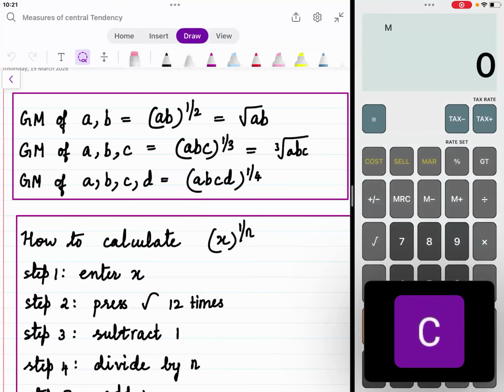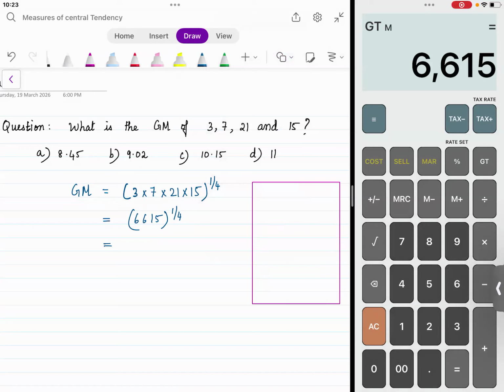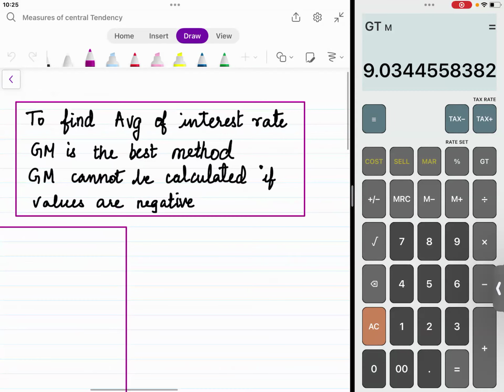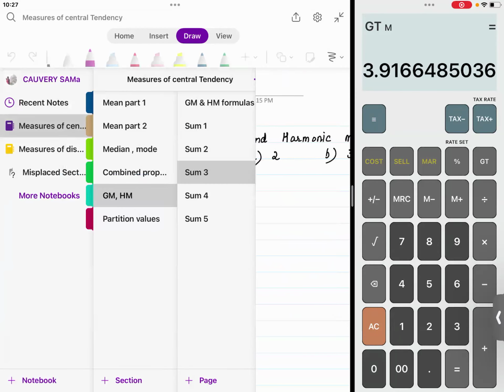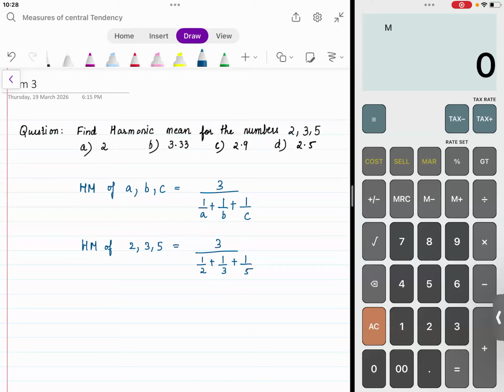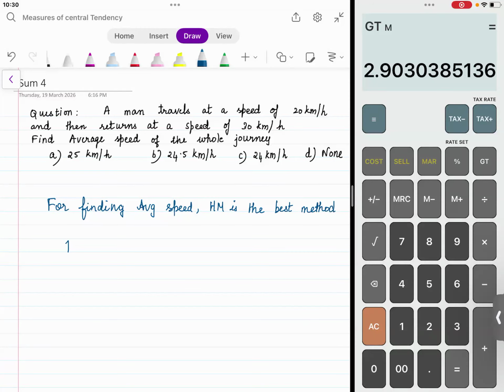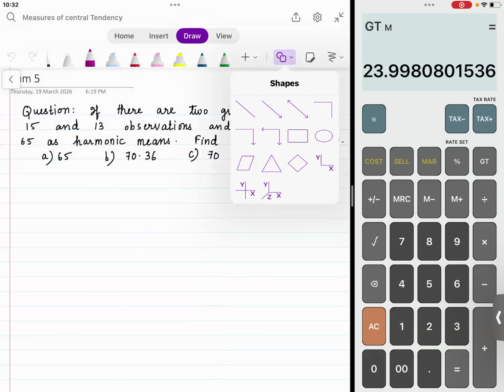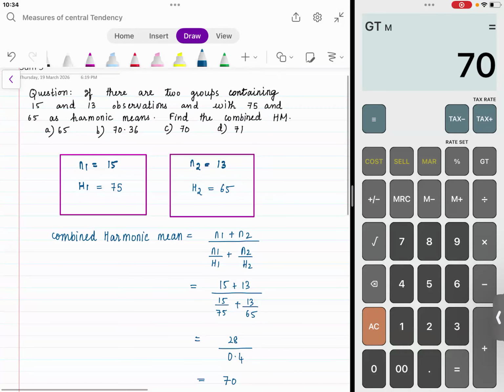GM & HM Shortcuts ( Measures of Central Tendency Part 5 )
Watch at 1.5x speed for a better experience.